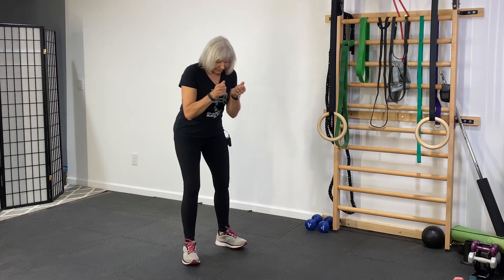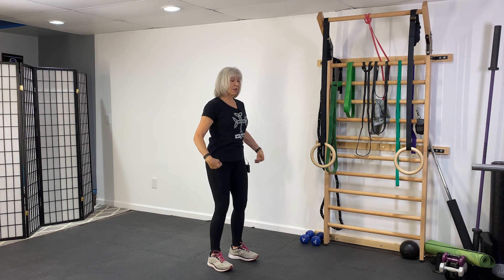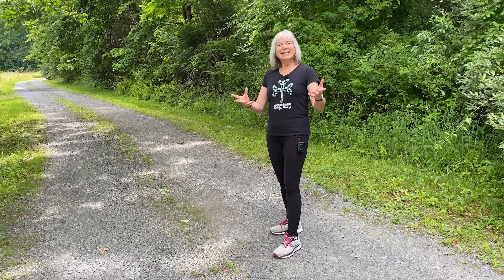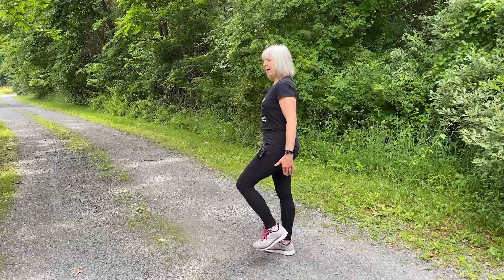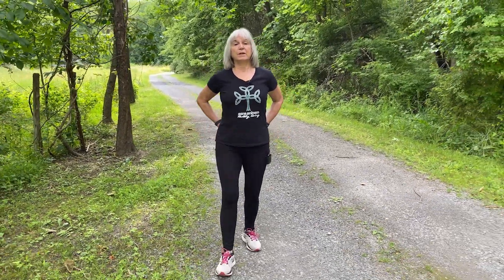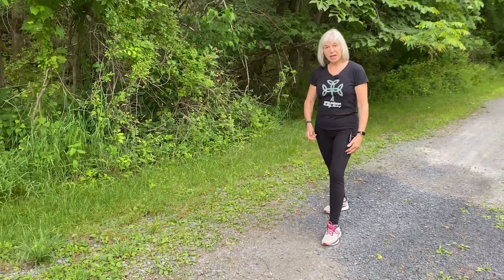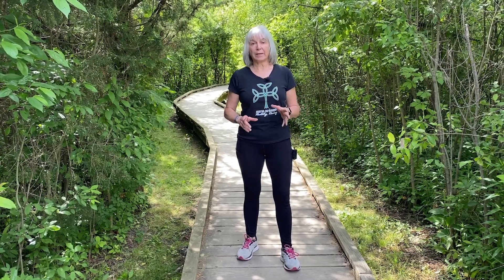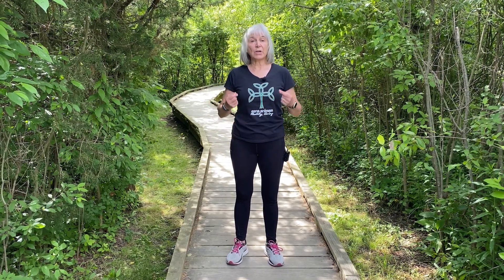Tune Up Your Walking Technique for Greater Benefits!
Did you know that when you tune up your walking technique you enjoy some amazing benefits?
Walking with proper technique engages multiple muscle groups throughout your body. It strengthens and tones muscles in your legs, hips, glutes, core, and even upper body when you maintain proper arm swing and balance. Over time, this can lead to increased muscle endurance, stability, and overall strength.
Walking is also great cardiovascular exercise, and when combined with proper technique, it becomes even more effective. Maintaining a brisk walking pace, swinging your arms, and engaging your core muscles can elevate your heart rate, increase oxygen intake, and improve cardiovascular fitness over time.
When you walk with good form you enhance your overall energy levels and endurance. By maintaining efficient movement patterns and engaging your muscles properly, you can walk with less effort and fatigue, allowing you to walk longer distances and enjoy the benefits of increased stamina and vitality.
So let's all go walking!

6-Week Jumpstart Program
Looking for an easy guided program to get back into the habit of exercise?  I have just the plan for you!  Give me 10 minutes of your day for 6 weeks and we can make some significant changes!

Are you looking for a weight loss program that really works?  Not a fad diet, but one that is a lifestyle change for the better?  Let me show you my favorite